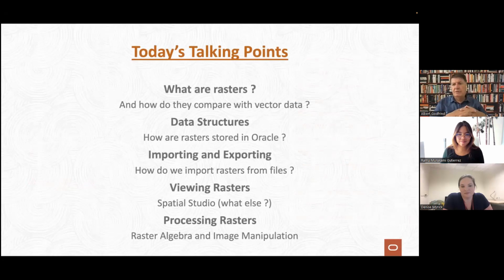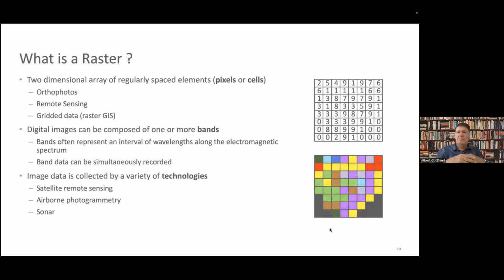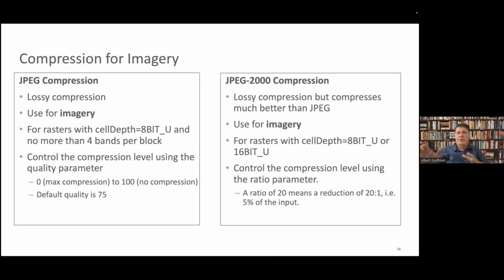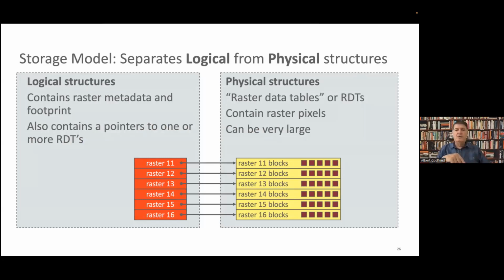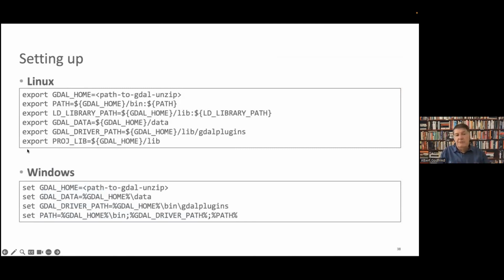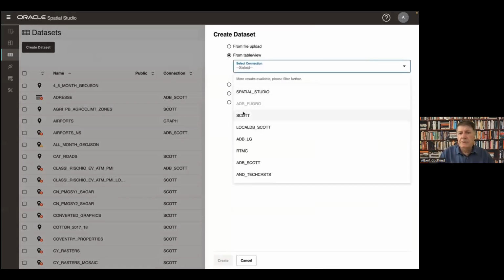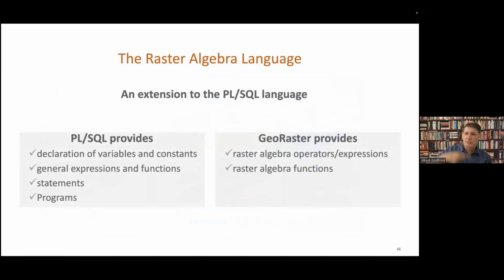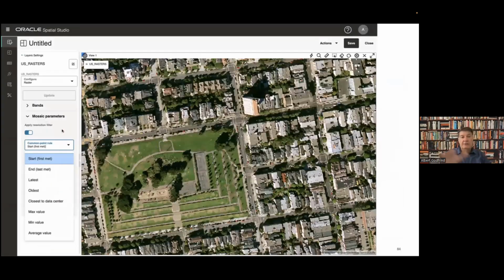Spatial 101 for raster data management using the Oracle Database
If you need to manage and efficiently use raster data, here is the session to attend!

Many technologies capture or generate raster data and images: remote sensing, photogrammetry, geospatial thematic mapping ... Rasters are used in a wide variety of application areas: location-based services, geospatial image archiving and serving, environmental monitoring and assessment, geological engineering and exploration, natural resource management, climate modeling, ocean floor surveying and mapping, defense, emergency response, telecommunications, transportation, urban planning, and homeland security.

GeoRaster is a feature of the Oracle Database that lets you store, index, query, process, analyze, and serve georeferenced raster images and gridded data and its associated metadata. It provides native data types and an object-relational schema to store and manage multidimensional arrays, grid layers, and digital images that can be referenced to positions on the Earth's surface.

What will you learn during this session ?

- What are rasters and how they compare with vector data
- The data structures used in the database to store rasters
- How do we import rasters from files ?
- How do we view rasters ?
- How to we process and analyze rasters?

Here is an overview of the highlights:
01:59 - Agenda
05:29 - How do Rasters compare to vectors
10:05 - What are Rasters
25:28 - How are rasters stored in Oracle
28:40 - Importing and Exporting
41:05 - Viewing Rasters
42:30 - Spatial Studio
49:38 - Processing Rasters